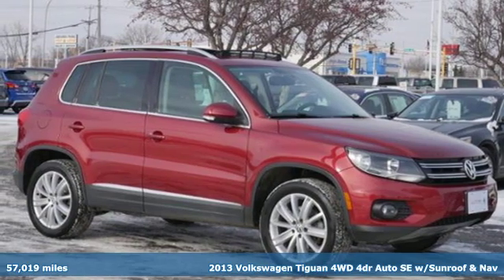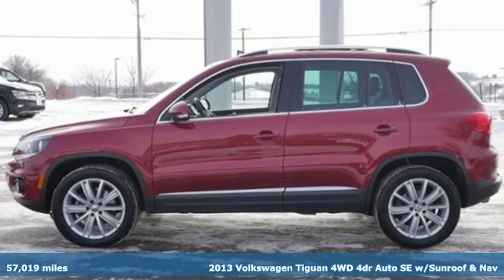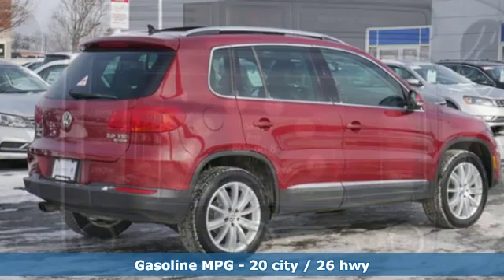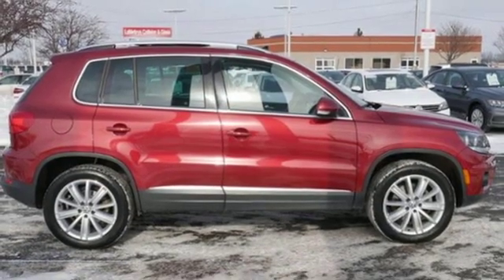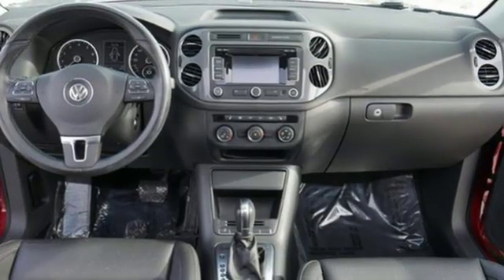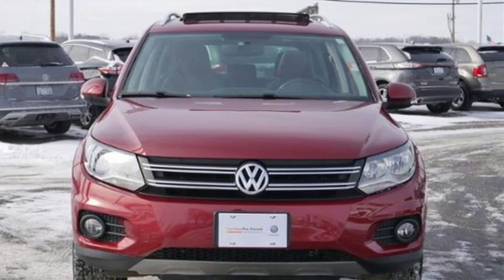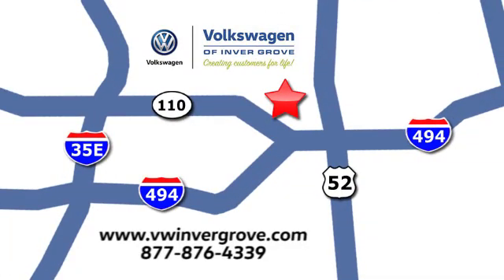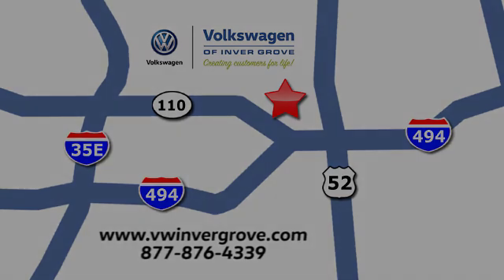Used 2013 Volkswagen Tiguan Saint Paul MN Minneapolis, MN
Year: 2013
Make: Volkswagen
Model: Tiguan
Trim: 4WD 4dr Auto S 2.0L 4Cyl
Engine: 122 L 4 Cyl. Cyl.
Transmission: 6-Speed A/T
Color: Wild Cherry Metallic
Interior: Black
Mileage: 57019
Stock #: G88906A
VIN: WVGBV3AX2DW069729
ALL WHEEL DRIVE, BLUETOOTH, AWD. Clean CARFAX. Certified. Wild Cherry Metallic 2013 Volkswagen Tiguan S 4Motion AWD 6-Speed Automatic with Tiptronic 2.0L TSIbrbrCertified Pre-Owned Go with Confidence. All Certified units undergo Volkswagen's thorough 112 point certification inspection. We know you will love the FREE comprehensive warranty provided on all Certified Units! FREE 2 year/24,000 miles (whichever comes first) factory warranty, effective at the time of purchase. If the unit has remaining warranty you receive this in addition! We are the only Volkswagen Dealer in the Twin Cities providing our guests with a FREE LIFETIME POWERTRAIN WARRANTY! Recent Arrival! Odometer is 801 miles below market average! 20/26 City/Highway MPGbrbrbrOur Promise to You: At Volkswagen of Inver Grove, we use third party software daily to compare our vehicle pricing to all other dealer and private party listings on the internet in the greater Minneapolis St. Paul Market area. We will post One Low Price, Plain and Simple-Always. And the price will always be below Kelly Blue Book Retail Price. At Volkswagen of Inver Grove you get a great valued priced vehicle right up front! Additionally, we recondition our vehicles to the highest standards. We are committed to making your car buying experience easy and earning your business for life!

Address:
1325 50th Street East